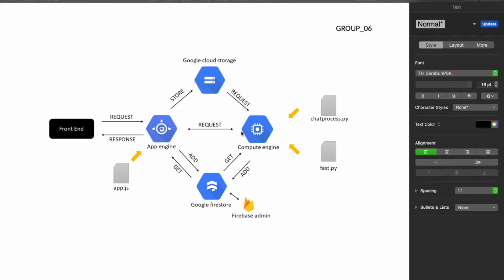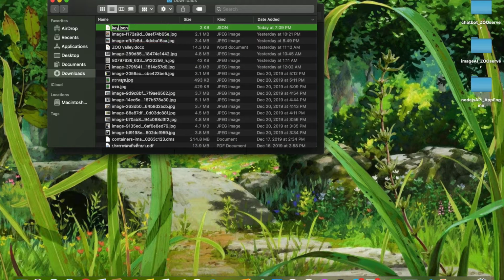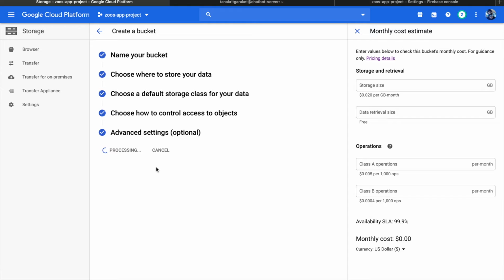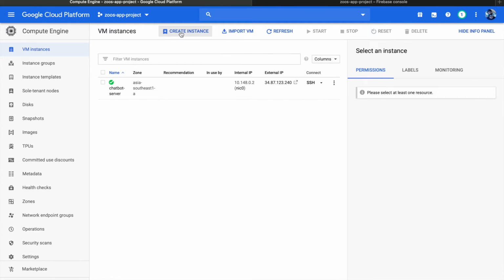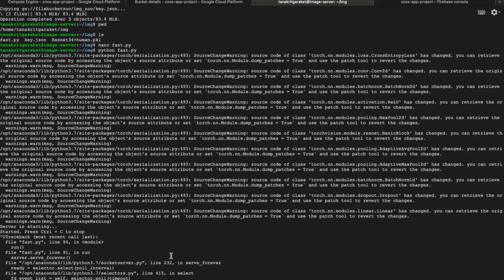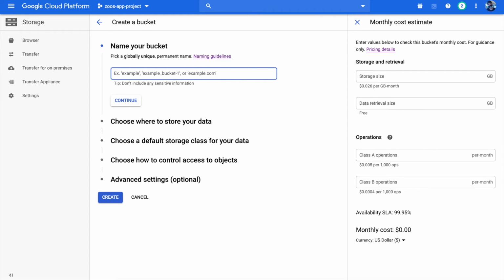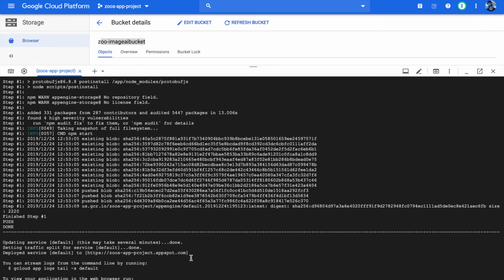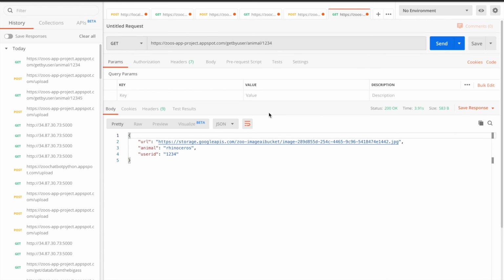zoovolley Chatbot&Image Prediction Back end using google cloud platform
Compute Engine + App engine + Cloud storage + Cloud Firestore + Firebase
G. Tanakrit, Informaion Engineering Student
King's Mongkut Institute of technology  Ladkrabang